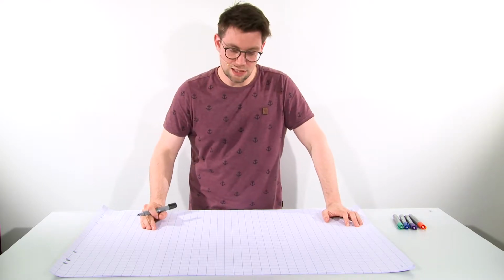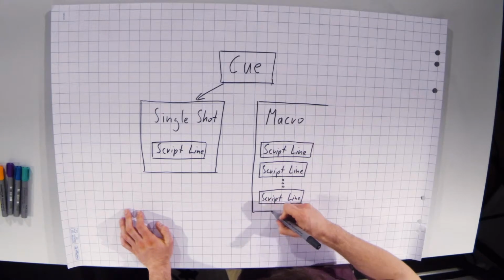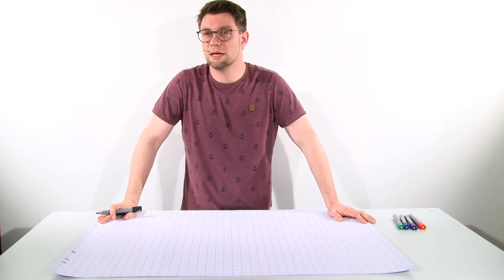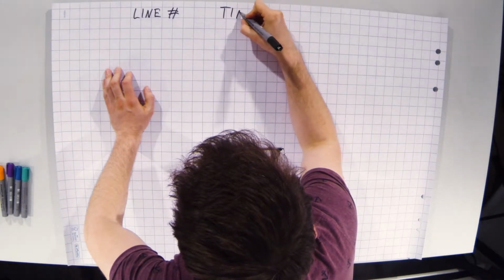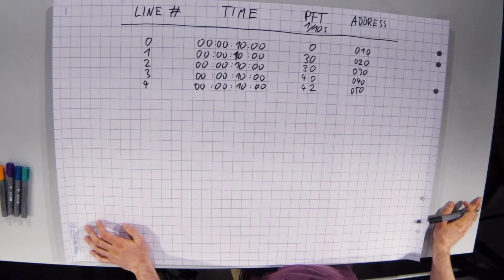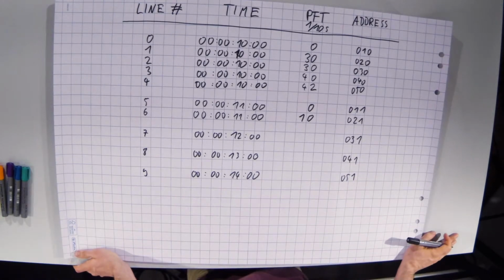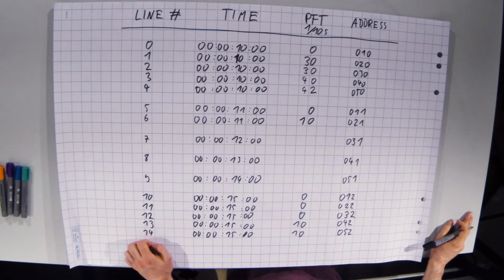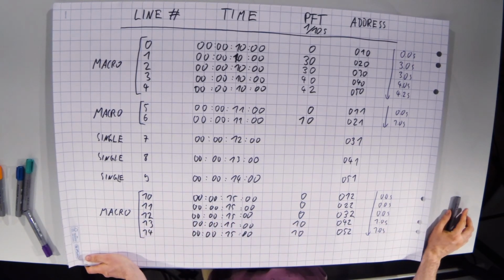Pyrodigital - FC-A Tutorial - Episode 22 - Manual Fire - Macros and Zipper Fires - Theory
This Lecture teaches you how to script Macros and Zipper Fires for Manual Fire Mode.